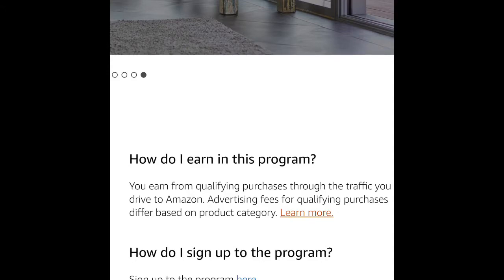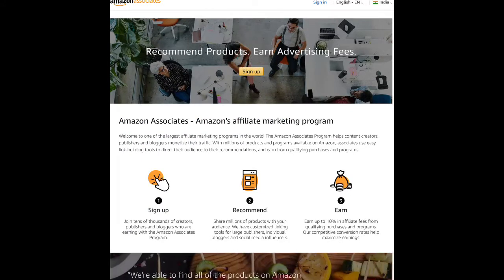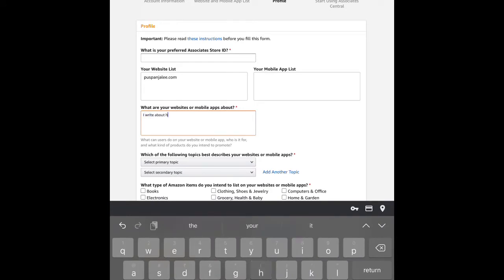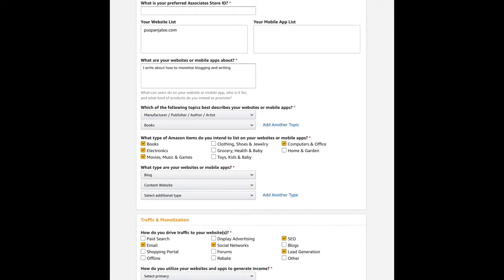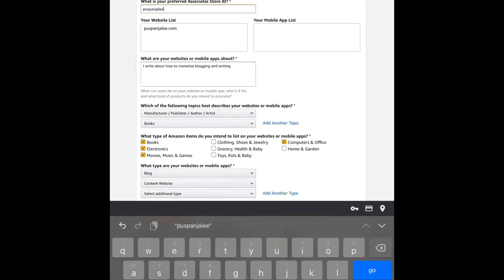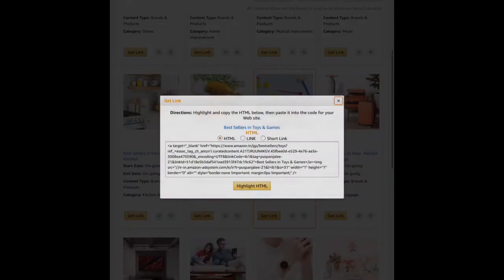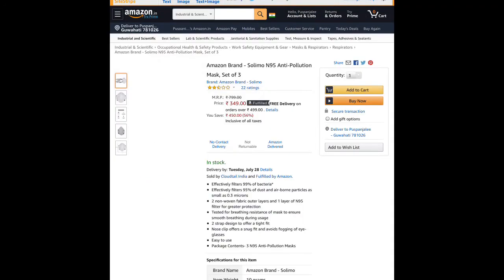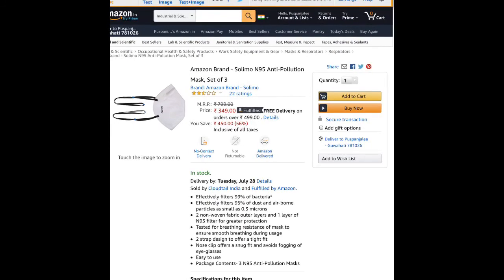How To Be An Amazon Affiliate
আমাজনৰ পৰা কেনেকৈ ইনকাম কৰিব?